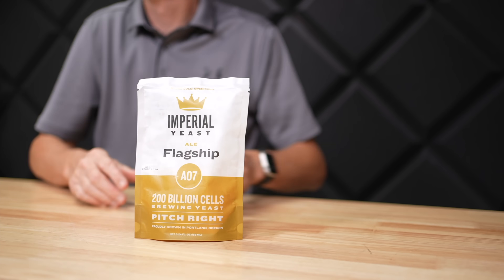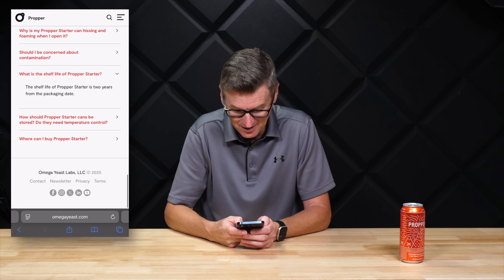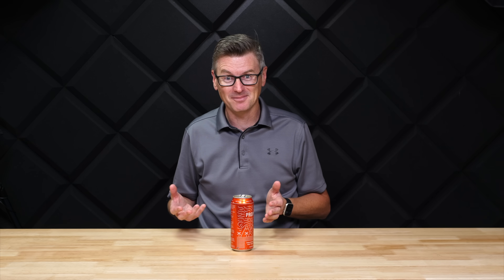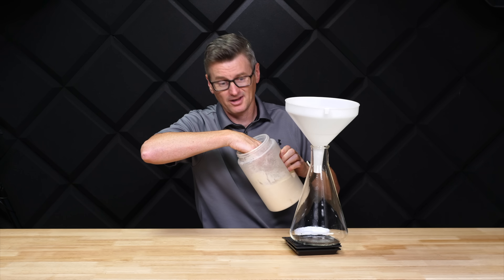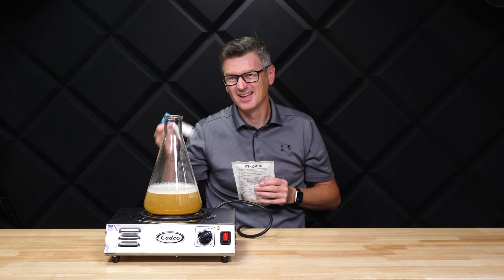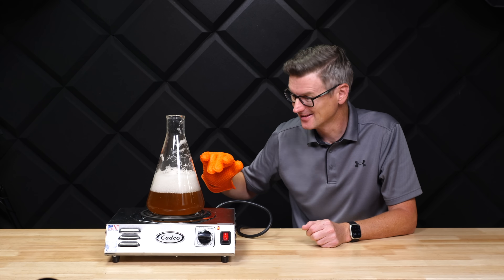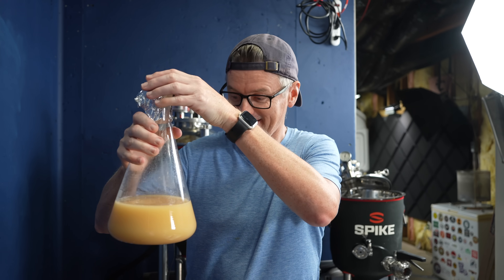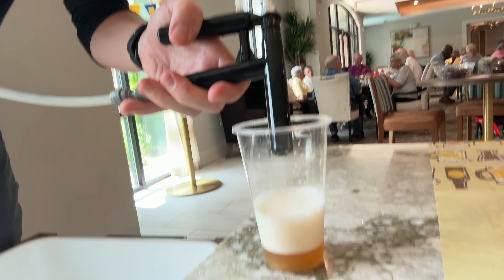Can 7-MONTH-OLD Liquid Yeast Still Make Beer?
Liquid yeast is best used within 4 months of packaging, and once it has passed its expiration date, many would opt to toss it. Instead of wasting potentially good yeast, we propagated a 7-month-old pack of liquid yeast in a starter then pitched it into a Pale Ale that was served to unsuspecting attendees at an event. Was this old yeast up for the task?